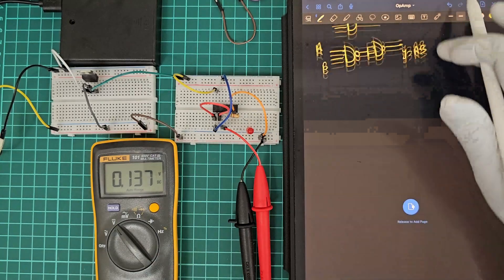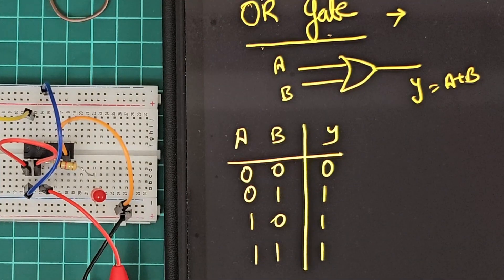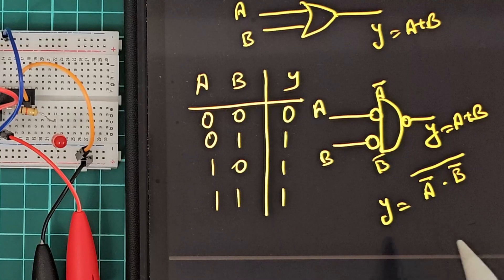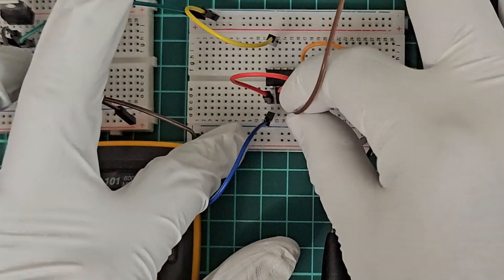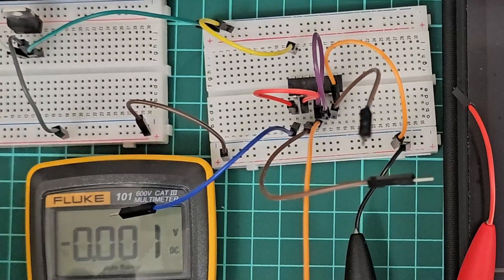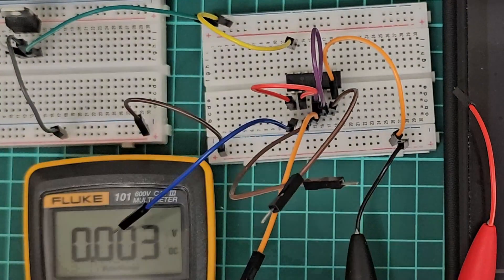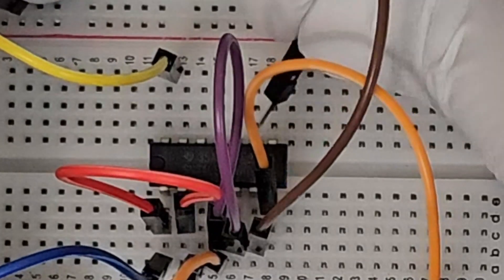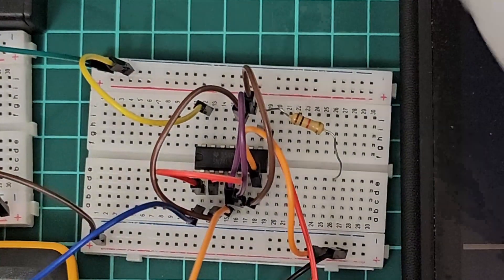Construction of OR Gate using IC 7400 NAND Gate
Today, our topic is OR gate using IC 7400 NAND Gate on a breadboard with troubleshooting tips.

First, we will start with OR gate practical circuit implementation in a breadboard and then explain the circuit's working principle. We will also give some troubleshooting tips so that you can easily check your circuit for faults during practical examinations.

Key Moments:
0:00 Fundamentals Of OR Gate
1:55 Making Of OR Gate Circuit Using NAND IC
5:10 Truth Table Verification Of OR Gate
6:56 Troubleshooting